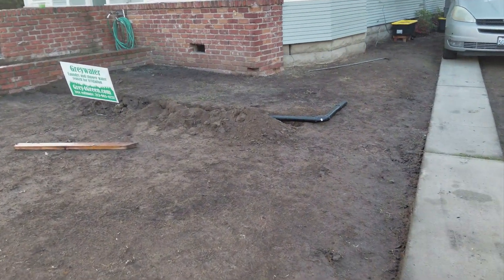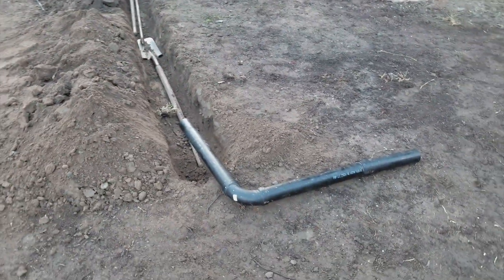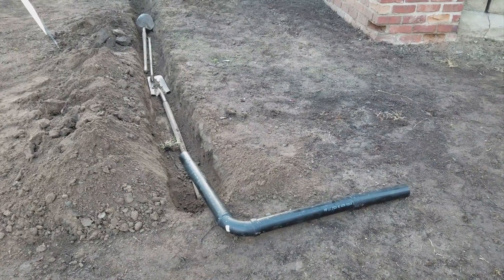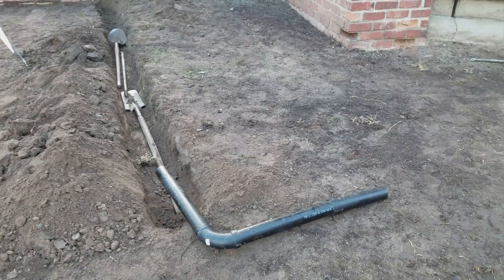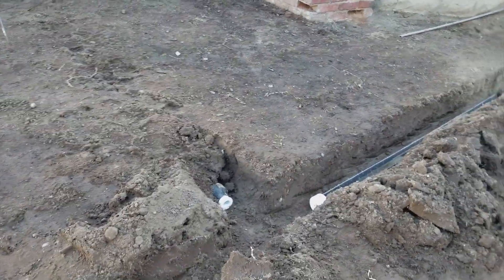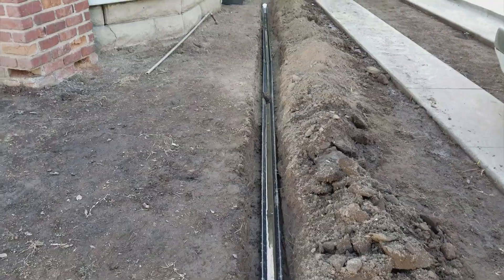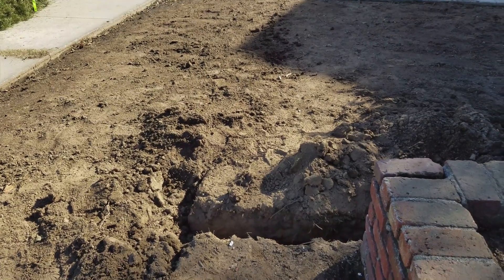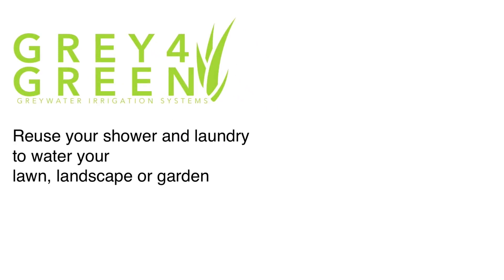5 Tips When Installing DIY Greywater Pipes | Installing the Aquifer Pipe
This video shows 5 Tips When Installing DIY Greywater Pipes and where the Aquifer Pipes are located in relationship with the landscape. ⁣
⁣Few tips:⁣
1) We are using a 90 degree template pipe to make sure the trenches are 90 degrees to each other. It is a major pain to end up in a angle.⁣
2) The Aquifer Pipe is laid 4 feet from the sidewalk, once you plant the shrubs or ground cover 2 feet from the sidewalk, the ground cover will creep over the extra two feet. ⁣
3) Spacing at 8 feet, saves time and energy when planting a shrub / drought tolerant garden. The moisture plume will spread out and cover all the plants. ⁣
4) Notice in the part of the video where we laid the Aquifer Pipe down in the trench and then added water to the center channel to make sure it was level before backfilling the trench.

5) When backfilling the trench be sure to use the same soil you dug out of the trench, this will assure an even distribution of water from the Aquifer Pipe into the surrounding soil.